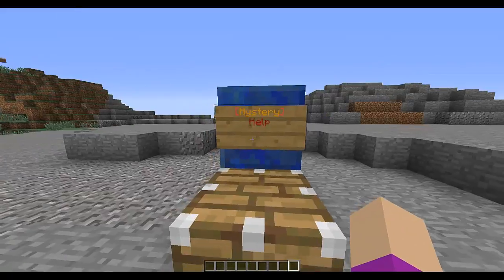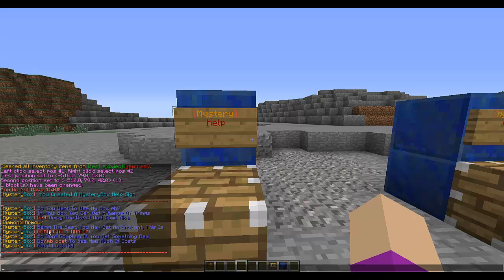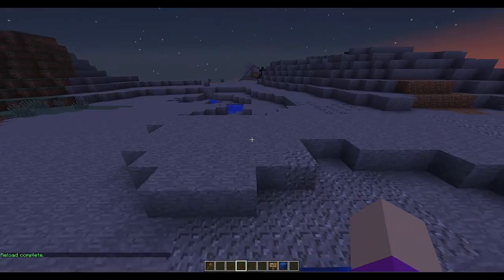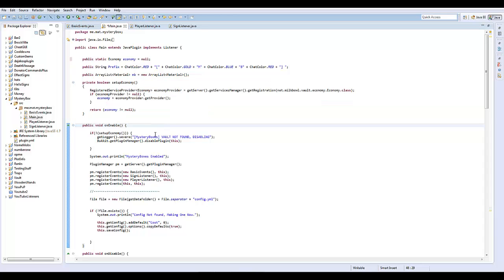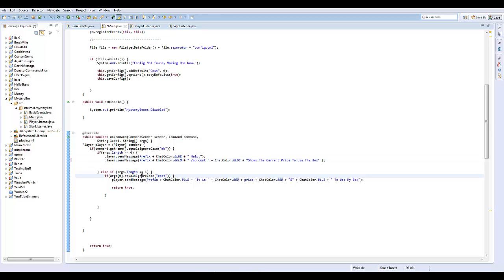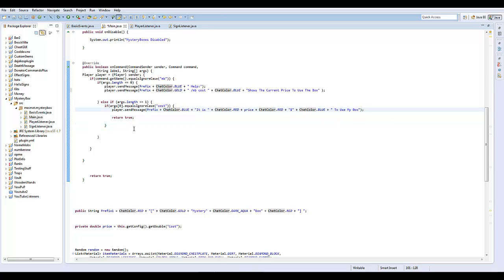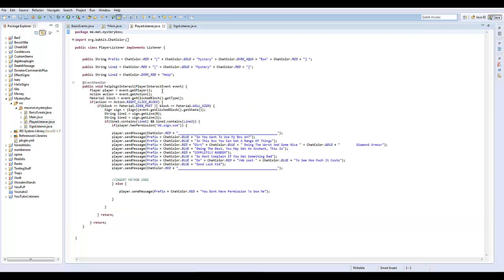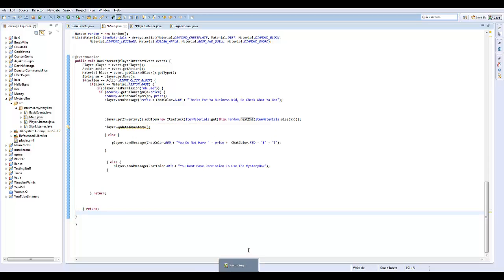My Own Plugin! | MysteryBox | Plugin Showcase + Extra Code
This plugin was one of my first public ones, you can actually still download it, just search "mysterybox" on PlanetMinecraft, I wouldn't suggest downloading and installing as it's fairly buggy, but if you want to hire me for custom plugins then check my MinecraftMarket page: